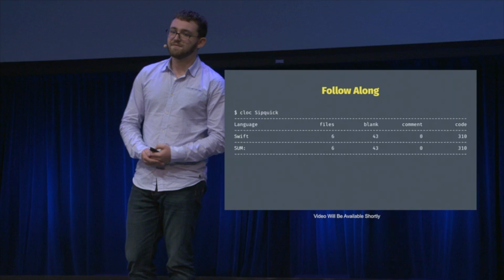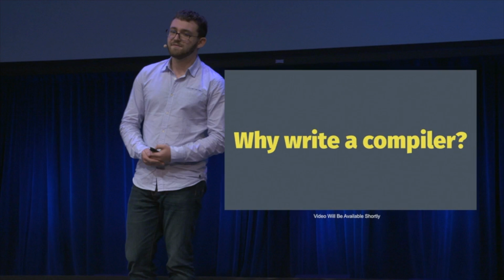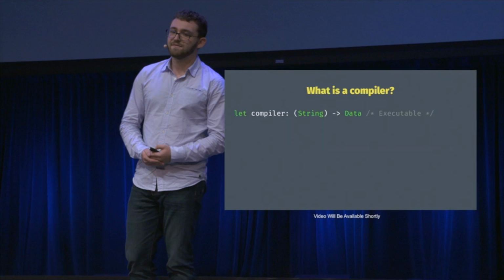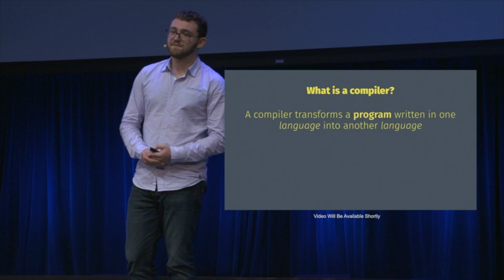try! Swift NYC 2016 - Building a Tiny Compiler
try! Swift New York Conference 2016 - try! Swift is an immersive community gathering about Apple Technologies, Swift Language Best Practices, Application Development in Swift, Server-Side Swift, Open Source Swift, and the Swift Community in New York!

Topic - Building a Tiny Compiler

Speaker -   Samuel Giddins

Bio - Sam’s hobby of contributing to open source projects while learning to code professionally soon became his true profession. He’s a core committer to CocoaPods, a maintainer of RestKit, and even a Stripe Open-Source retreat grantee. Currently, Sam works at Realm as an iOS developer. ✋

Abstract - We all use compilers every day, but they still can seem like a mysterious black box at times. In this talk, Samuel Giddins builds a tiny compiler for his made-up language 100% from scratch to get a feel for the basics of how compilers work. He discusses some of the ways Swift can yield elegant solutions for complex problems such as parsing, lexing, and code generation. At the end, we will have a working implementation of a brand-new programming language. If you want to follow along, all of the code is on GitHub at segiddins/Sipquick.